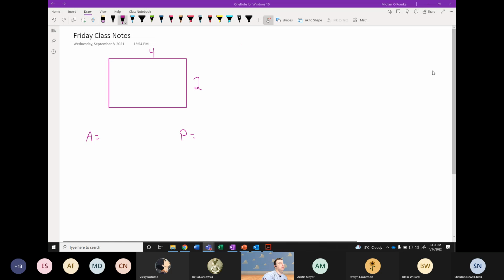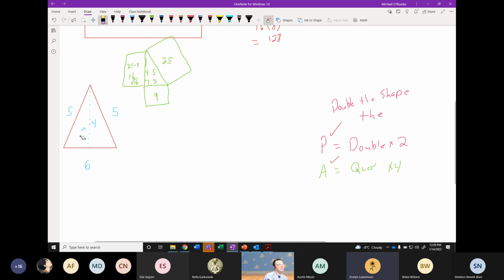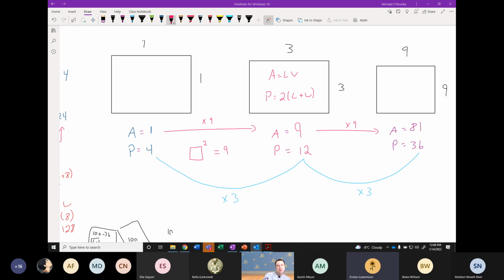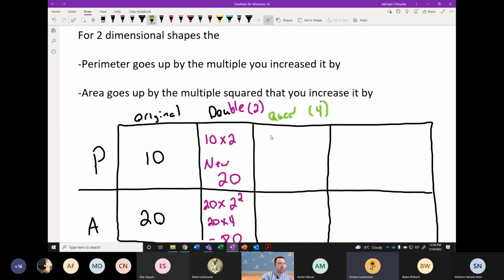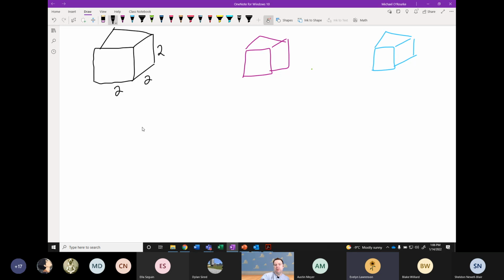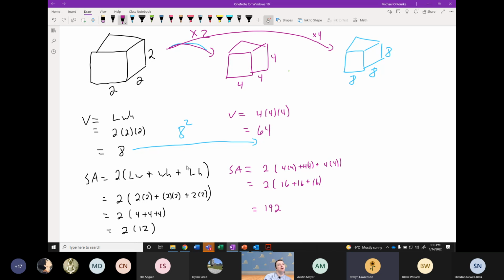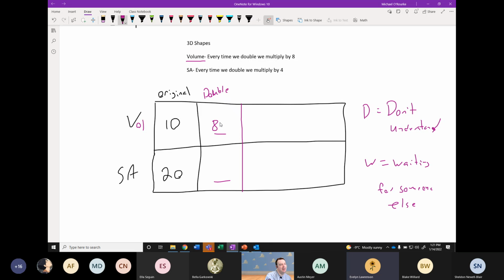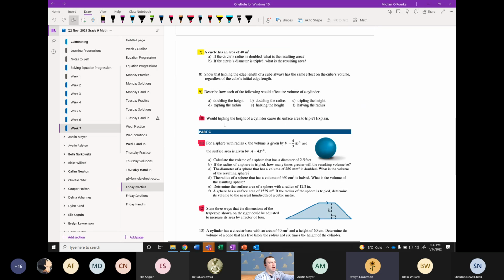Changing Dimensions affect of Area, Perimeter, Volume and Surface Area